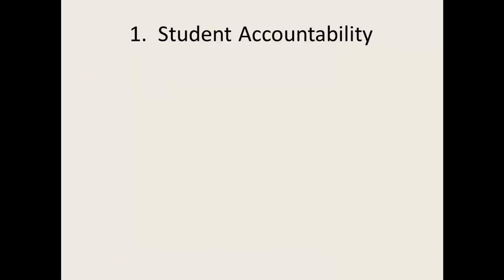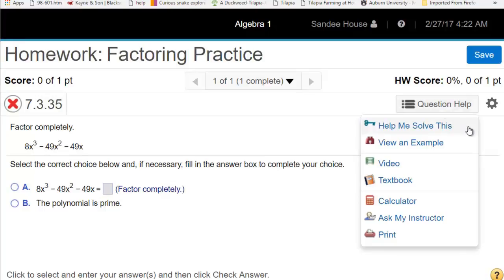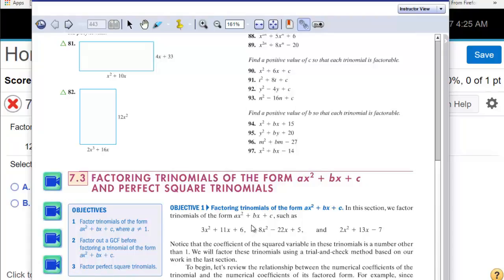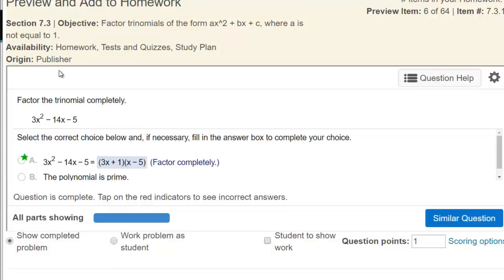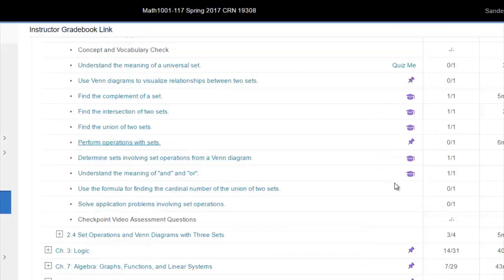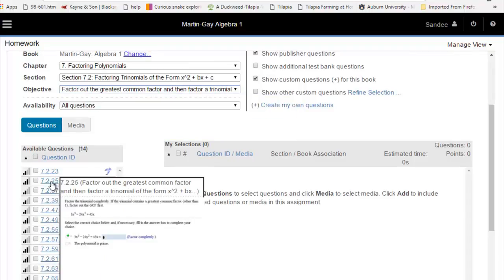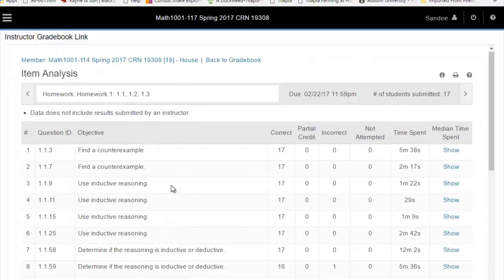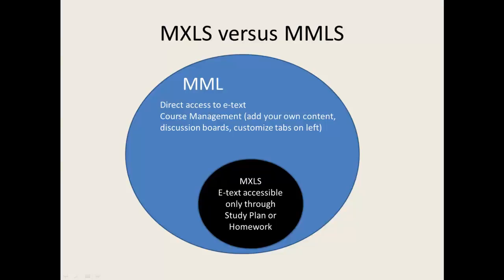7 Reasons to Get Excited about Using MyMathLab for School and MathXL for School